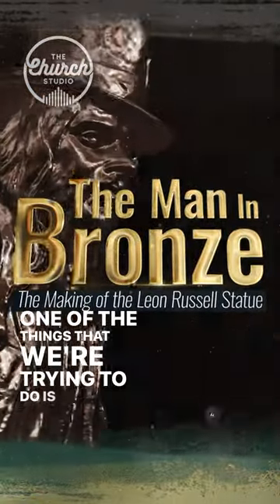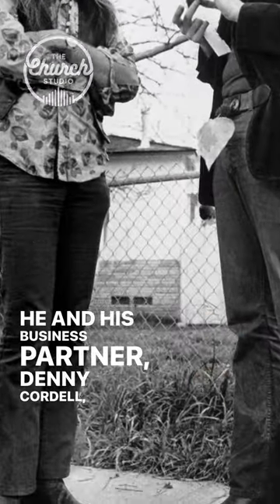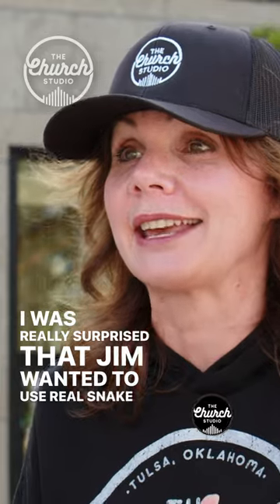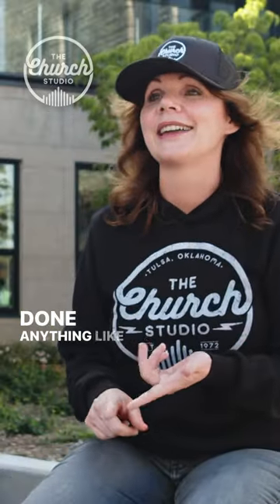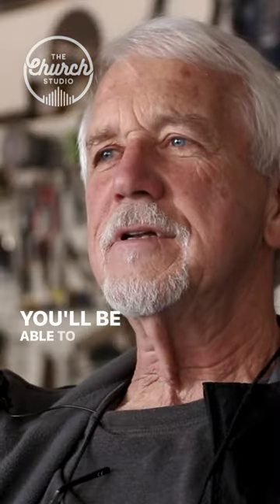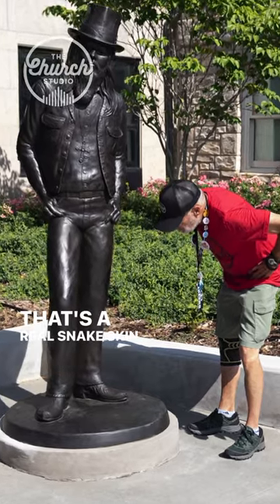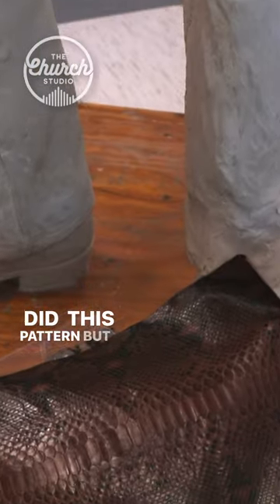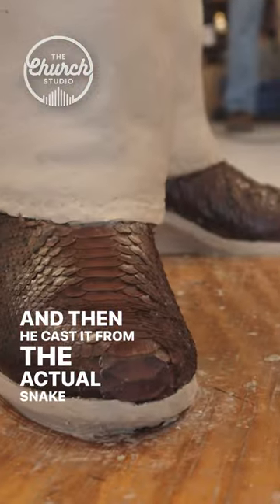Leon Russell's Snake Skin Boots | THE MAN IN BRONZE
Produced by Teresa Knox and directed by Matthew Simonson, “The Man in Bronze: The Making of the Leon Russell Statue” is a captivating 17-minute mini-documentary that takes you behind the scenes of the process of bringing the legendary Leon Russell to life. Viewers are taken on a journey through all stages of the intricate and time-honored Lost Wax Bronze process, as well as the challenges and triumphs faced by Jim Franklin as he strives to capture not just the physical attributes of Leon Russell, but also the essence of the man and the impact he continues to make on the industry. The film culminates in the installation of the bronze statue at The Church Studio, capturing the emotional reactions of fans and fellow musicians. This solidifies the Leon Russell statue as a timeless tribute to a musical icon and a testament to the collaborative artistry that went into creating a masterpiece that transcends space and time.

The Church Studio is a historic studio that was built in 1915 as Grace M.E. Church. It came to life in 1972 when Leon Russell, Rock and Roll Hall of Famer and Grammy Award-winning artist, purchased the old church and turned it into an analog recording studio and home office to Shelter Records. Teresa Knox, a Leon Russell fan and Tulsa native, purchased The Church Studio and has brought it back to life as a professional analog and digital recording studio, event center, audio engineering school, entertainment network, and home to The Church Studio Archive.